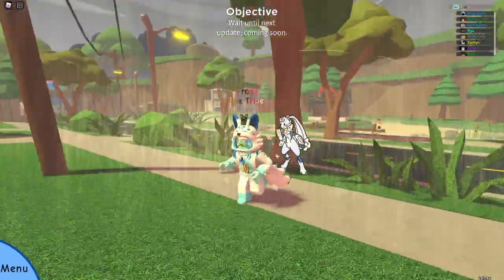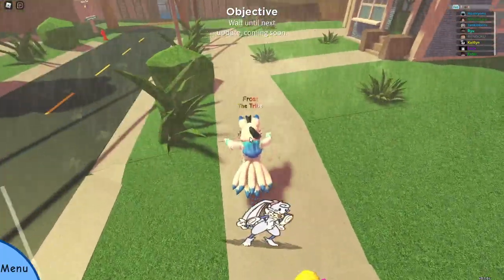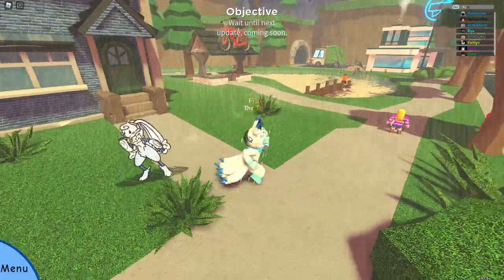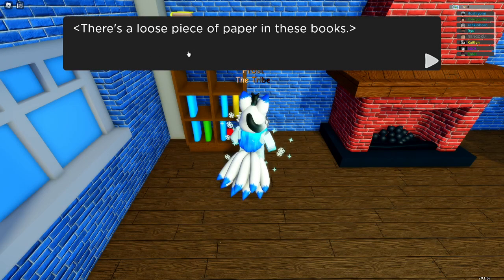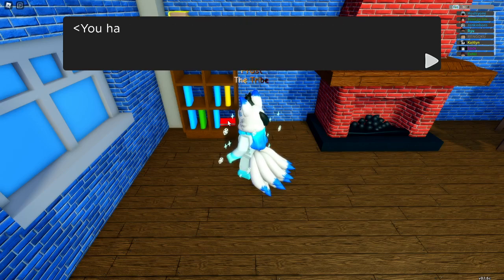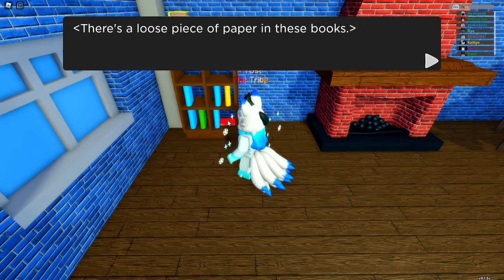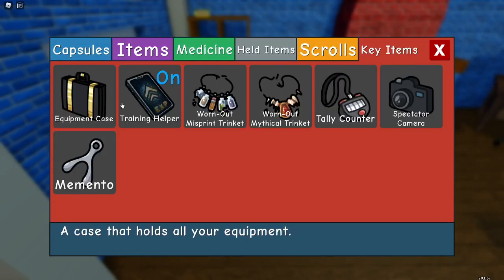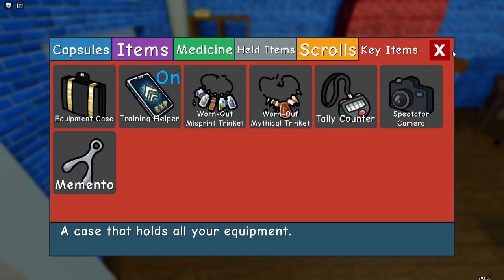Secret item in Roblox Doodle World?!?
Fun game, it's hype